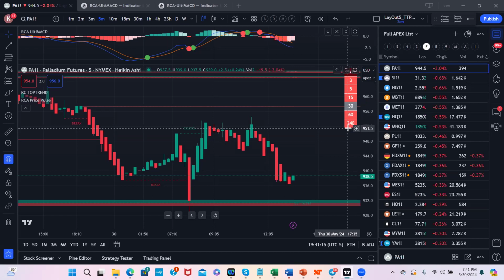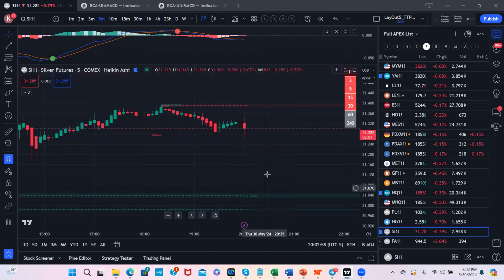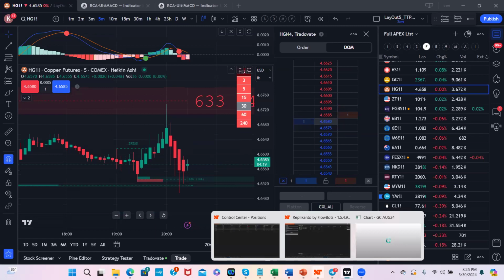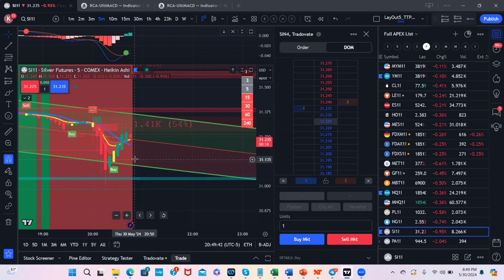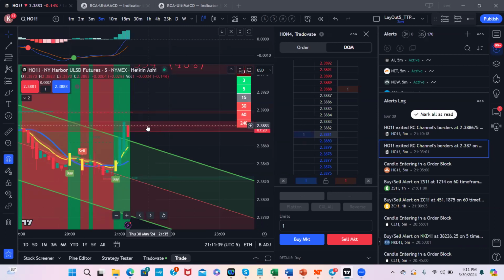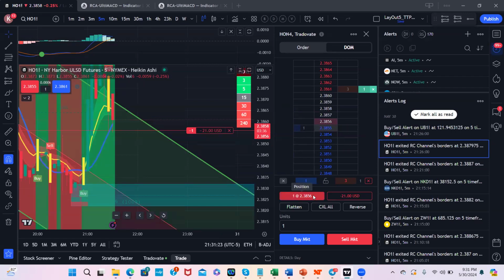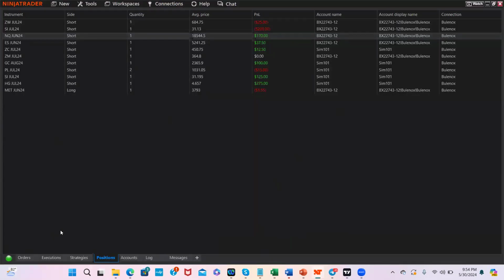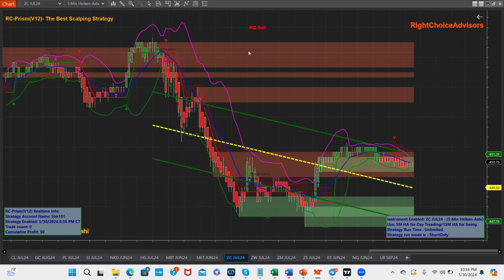Live Trading Session on 5/30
Pass In 1 Day and get Performance account in 1 day
Take as many evaluations as you like
Up to 20 accounts can be funded per household (US, India, UK and 90+ countries)

•  Code: ETFBDAY
•  1 Step and End of Day evals
•  Lifetime discount